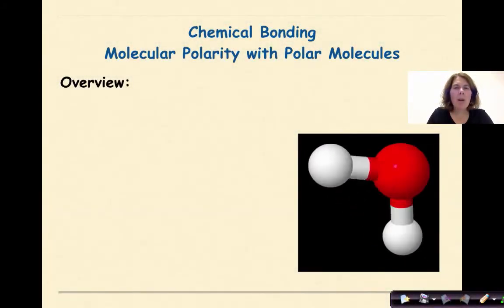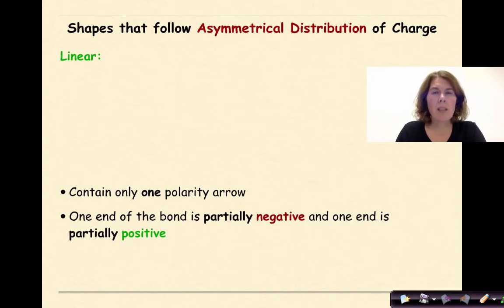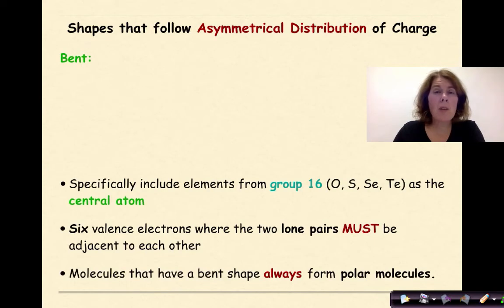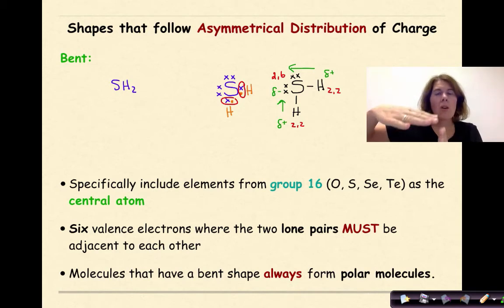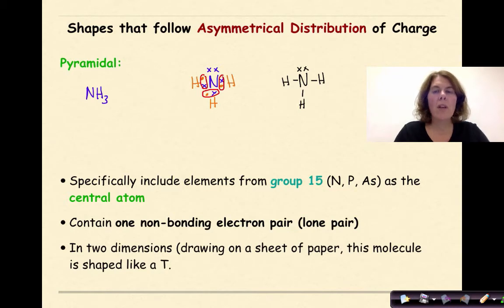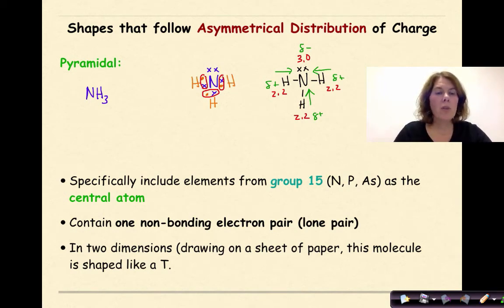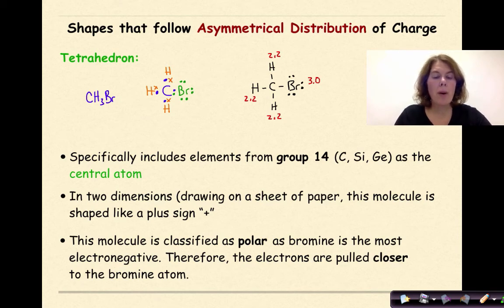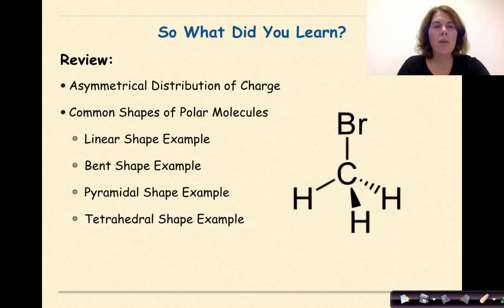Regents Chemistry Chemical Bonding Part 9 Molecular Polarity with Polar Molecules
This tutorial takes on the challenging topic of how to determine molecular polarity of a polar molecule. This is a much more focused video unlike Part 8 which examined monatomic, diatomic and non-polar molecules with polar bonds. This ONLY focuses on molecular shapes that result in polar molecules and have polar covalent bonds (of course). Again, this is not an easy topic by any means and this video only provides the very basics. The video is meant to be an introduction followed by a lot of practice and discussion in the classroom. As I have stated before, I find this to be a difficult topic for my students and the only way for them to truly understand this is to draw molecules - a lot of molecules.